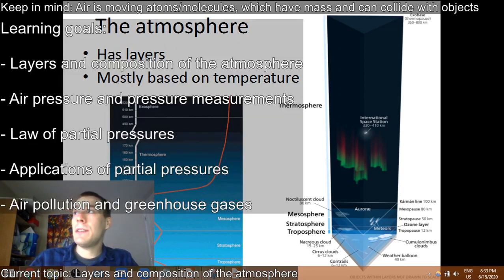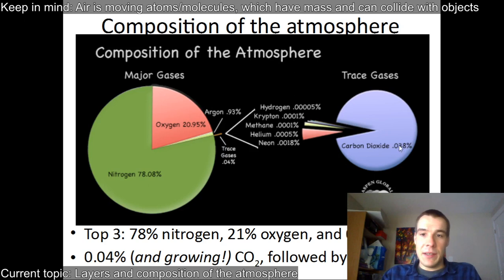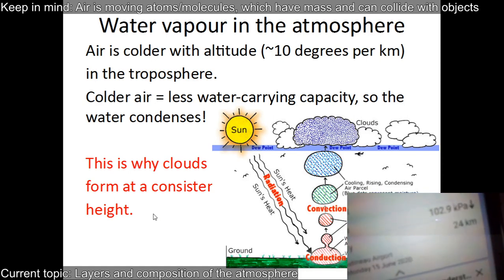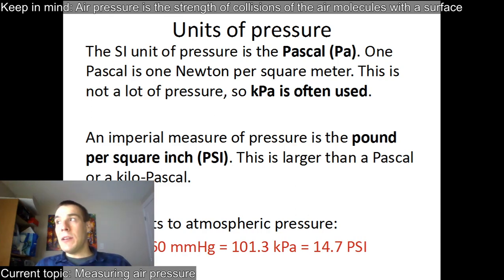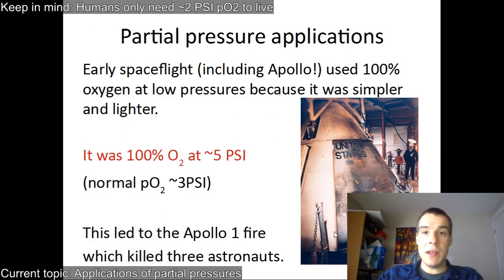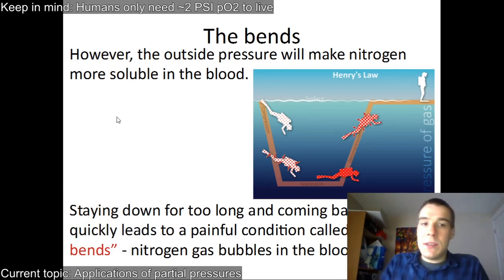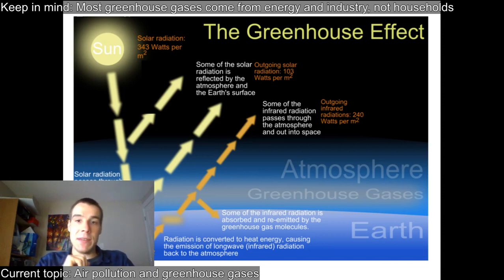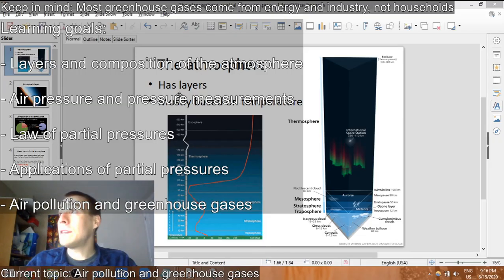SCH3U 5.1: Atmosphere, partial pressure, greenhouse gases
Somewhere around 16:00 I said "veins" but meant arteries. Sorry about the electric car rant - Telsas are cool but they'll never be a major solution to CO2 emissions.

Layers of the atmosphere: 0:00
Composition of the atmosphere: 4:55
Air pressure: 11:30
Measures of air pressure: 16:10
Partial pressures: 19:20
Applications - spacecraft: 22:30
Applications - diving: 25:00
CO2 emissions by sector: 28:45
Greenhouse effect: 32:45
Other greenhouse gases: 34:30
Review: 39:00